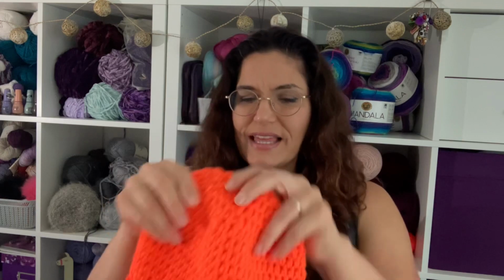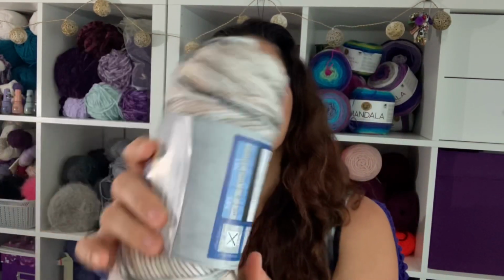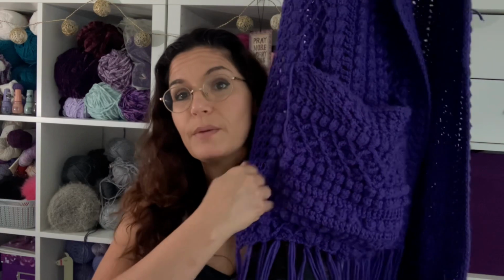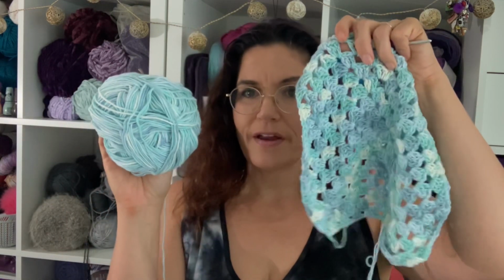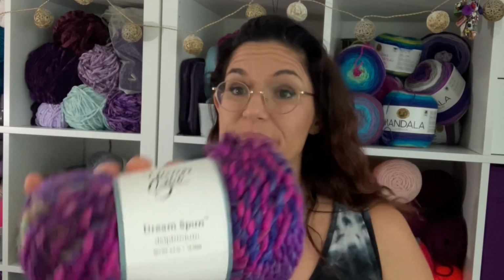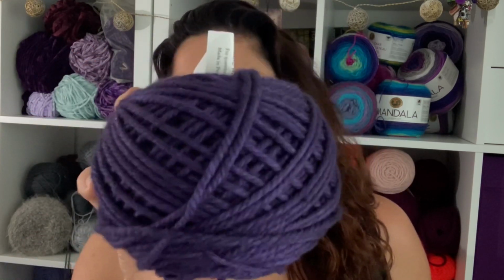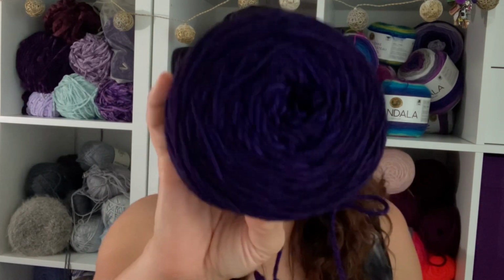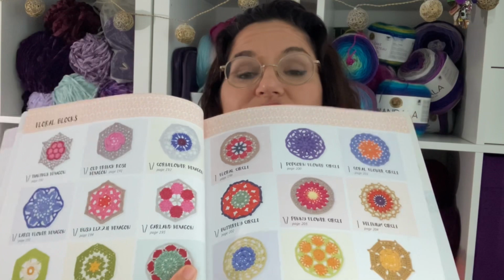MelodyCrochet Podcast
Welcome! This is my crochet podcast where I discuss my knitting and crochet projects. This week I am talking about my crochet hat pattern that I am really stuck on and my finished pocket shawl.

A little about me? My favorite things to make are hats, shawls, socks and slippers. I love yarn, tea, coffee and making. I hope to share that love with you.

Finished Objects:

- H Hook
-Red Heart Super Saver in Blaze and Turquoise
-I Love this Yarn Print in Sand Dune -
-I Love this Cotton in Deep Turquoise
-Craftsmart Yarn in Neon Yellow from Michaels

Boho Beaded Pocket Shawl on Etsy
-J Hook
-I Love this Yarn in Grape  - Hobby Lobby

Works In Progress:

My Granny Top - Pattern in the Making
-Bernat Softee Cotton in Refresh - Joanns
-H Hook

Whats Have I Done:

Malabrigo Rios (Anniversario and Purple Mystery)
Malabrigo Chunky Purple - McKinney Knittery
I Love this Cotton Black, Rainbow

Book-
200 Fun Things to Crochet

This Week:

I will be on Live on Wednesday 10 AM Central to talk about my crochet magazines and answer any of your questions. Please leave them in the comments or meet me then. :D

I am planning to start some fun and fabulously colorful projects.

Find my blog here! Blog
My Favorite Yarny Things (often mentioned in my videos):

My favorite Crochet Hooks
My favorite Knitting Needles
My favorite Yarn Needles
My favorite Scissors
My favorite Stitch Markers
My favorite Pattern Holder
Pattern Tape
My favorite Project Bag
My favorite Crochet Light
My favorite portable Neck Light
Pom Pom Maker